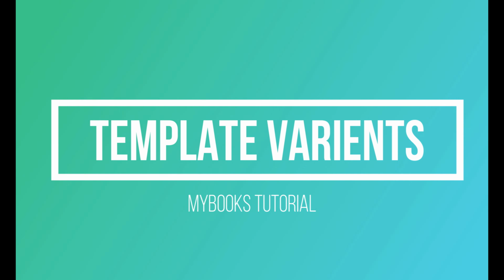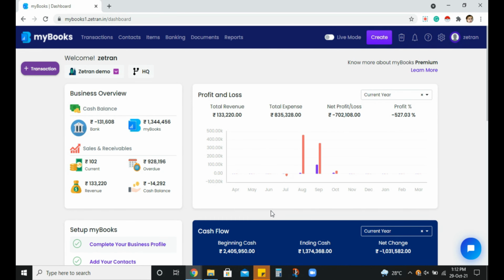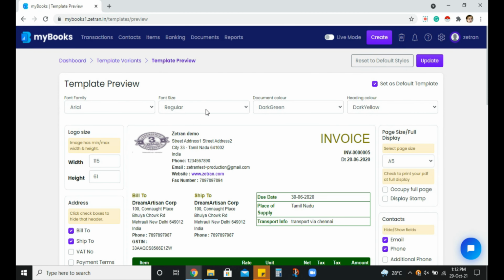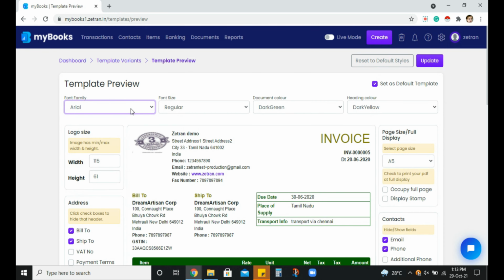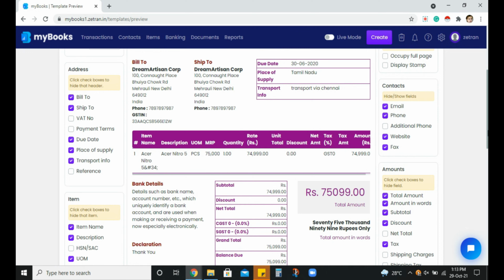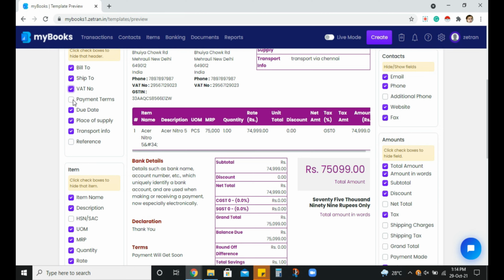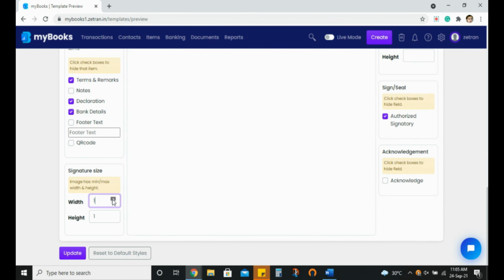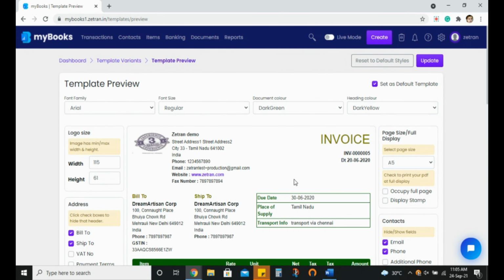How to Customize Template Variant on myBooks (with few clicks) | Tutorial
This tutorial is all about customizing template variants on myBooks instantly with a few clicks!

Easy accounting software to make small businesses easy!

Leave a comment for any sort of clarification